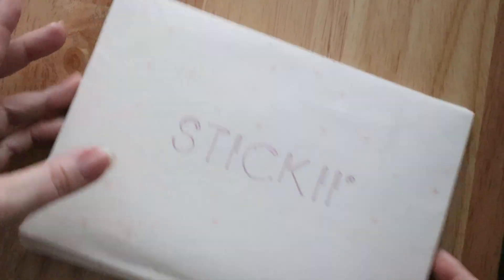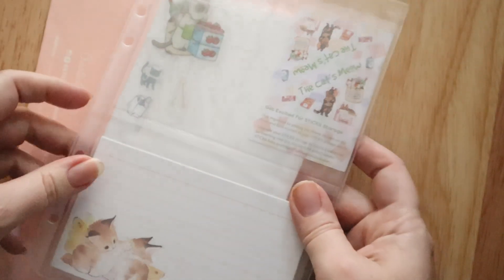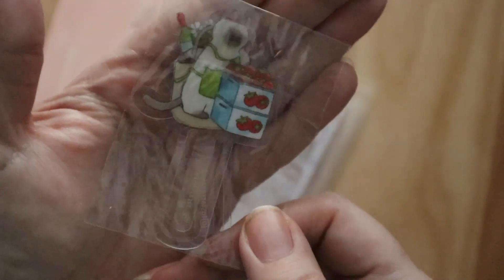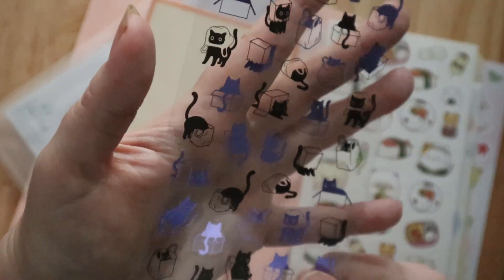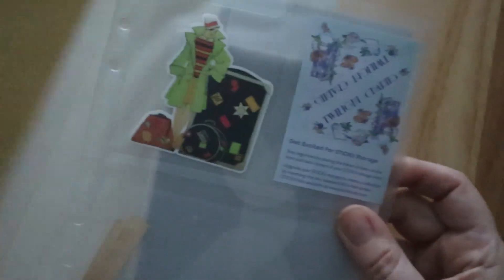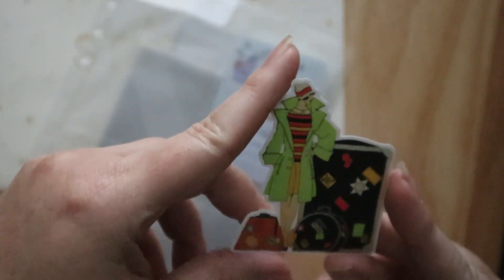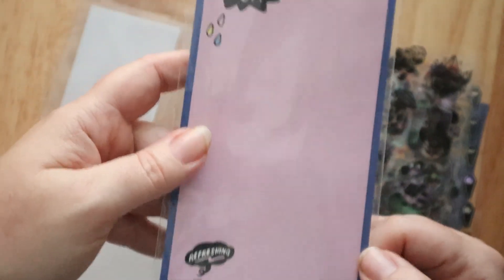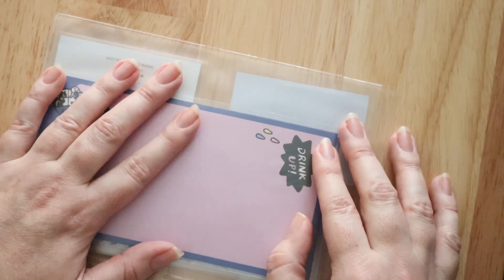Stickii Sticker Subscription October 2023